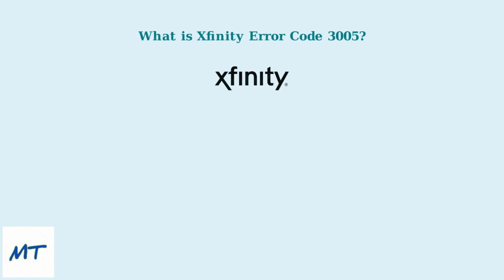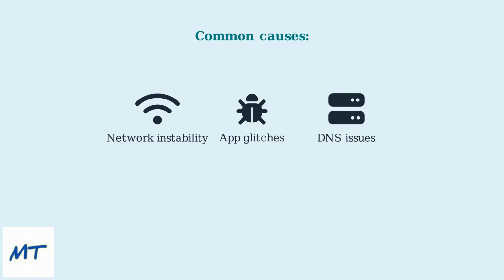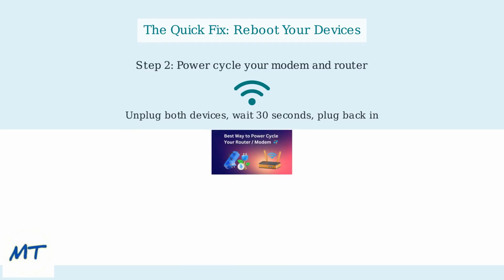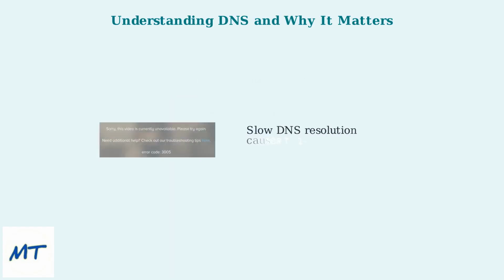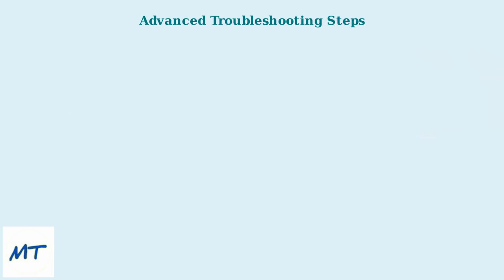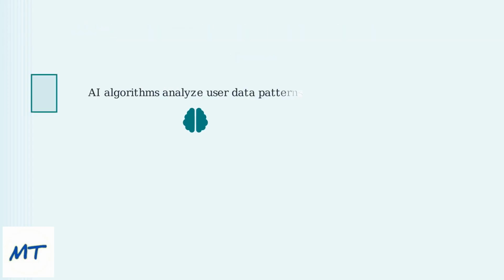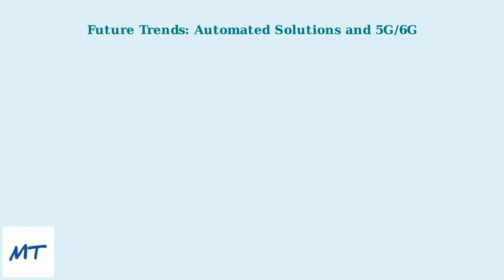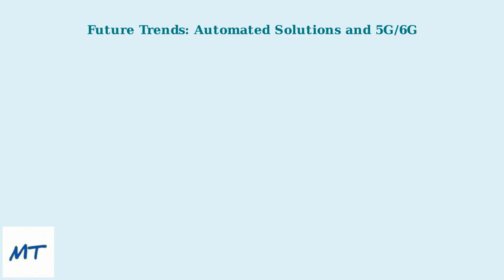How To Fix Xfinity Error Code 3005 – Streaming Error, Reboot & DNS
In this video, we tackle the notorious Xfinity Error Code 3005 that disrupts your streaming experience. If you've encountered this error, you're not alone. We provide a step-by-step tutorial on how to reboot your device and modify your DNS settings to resolve the issue.